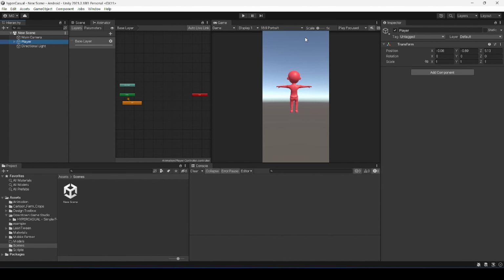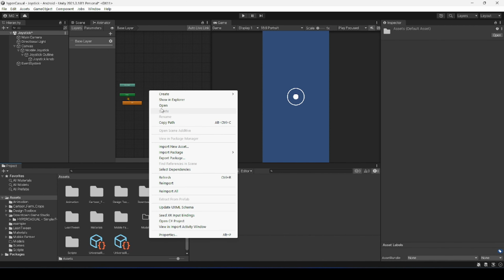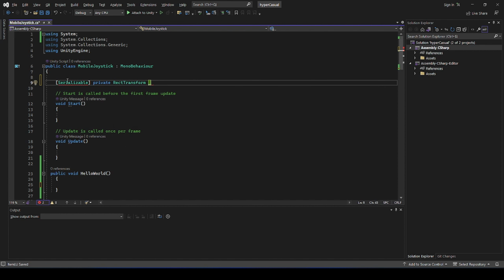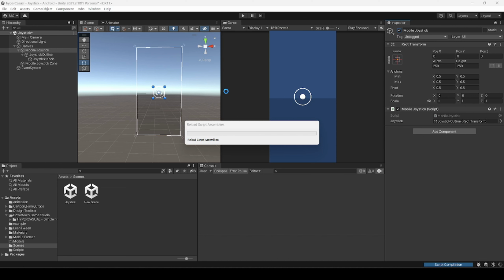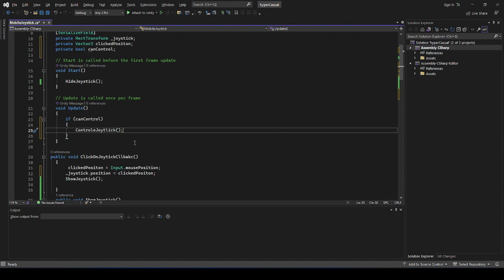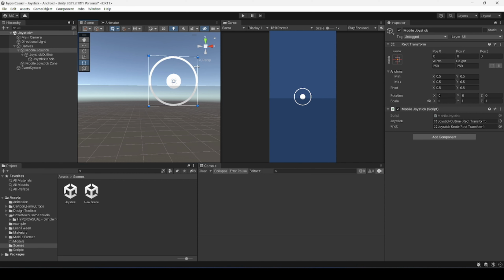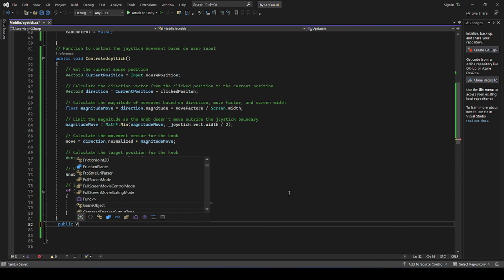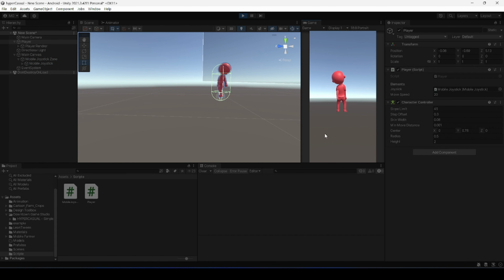Master Unity Mobile Joystick Create & Animate with Full Source Code!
Unlock the full potential of your Unity game with a custom mobile joystick! In this video, you'll learn how to create a fully functional joystick controller and sync it with character animations. Whether you're developing for Android or iOS, this tutorial is perfect for enhancing your game's user experience.

🔥 What You'll Learn:

How to set up a mobile joystick in Unity
Linking joystick controls to player movement
Syncing animations with joystick input
 - All the scripts, assets, and resources used in this video are available for you to download and customize for your own projects.